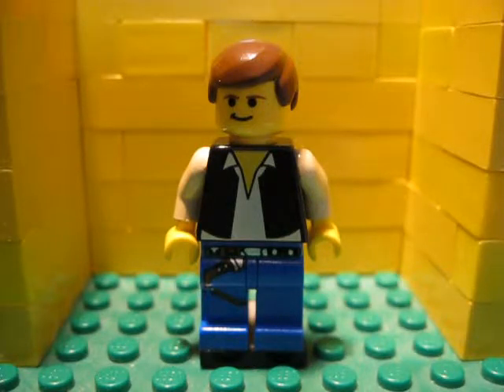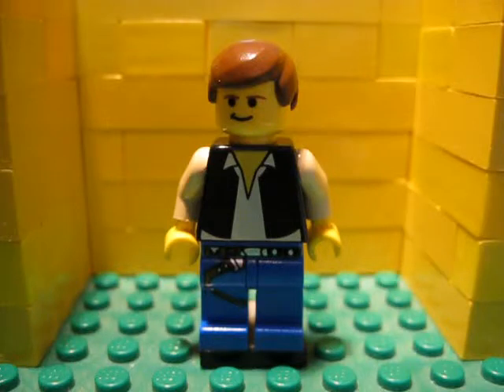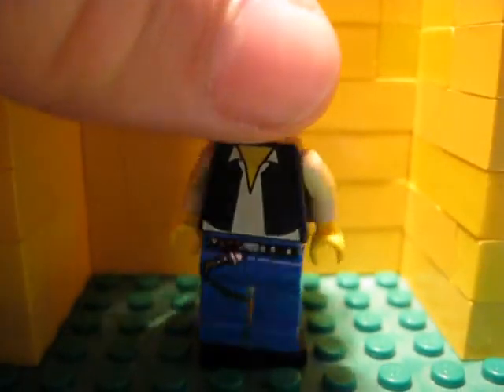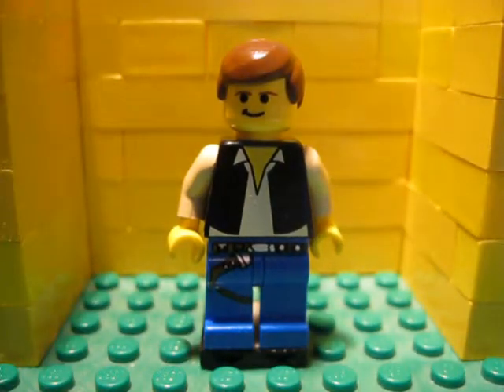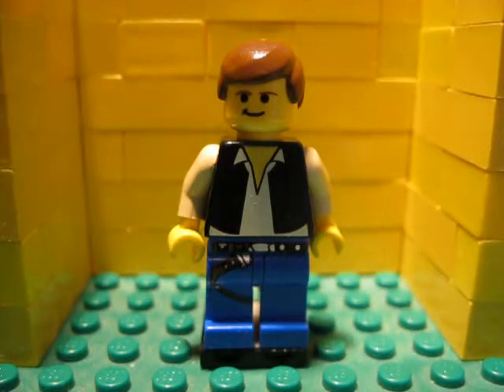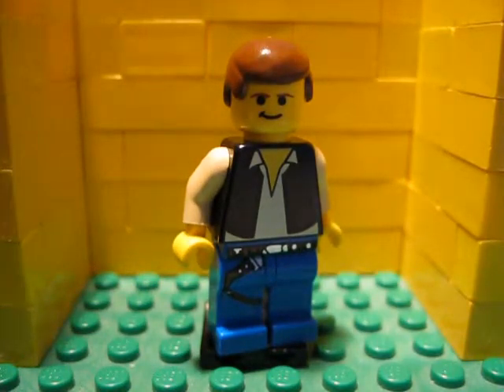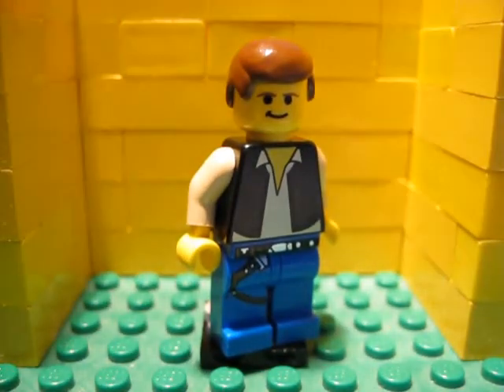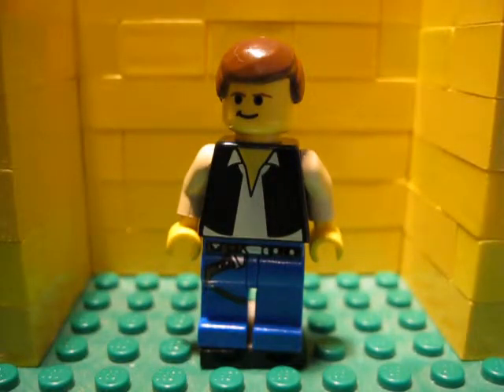Lego Han Solo (1999)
A review on the original Han Solo minifigure released in the very first wave of star wars lego in 1999. Great figure with tons of memories.